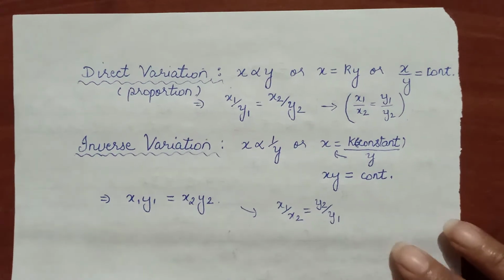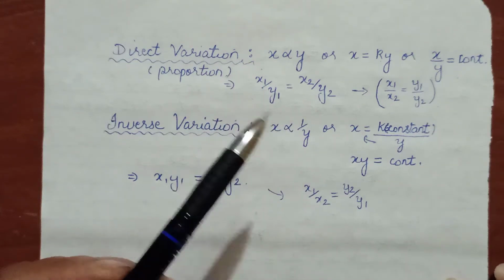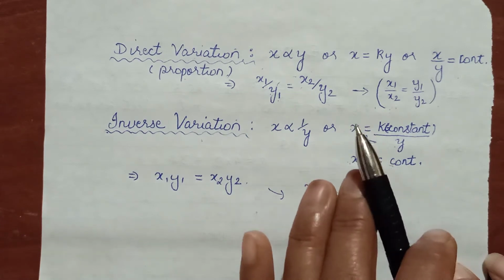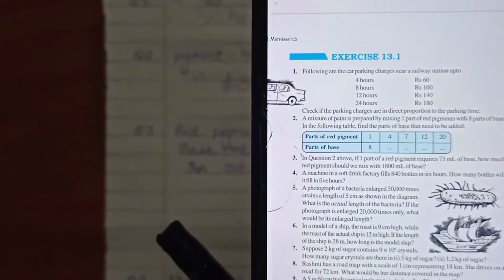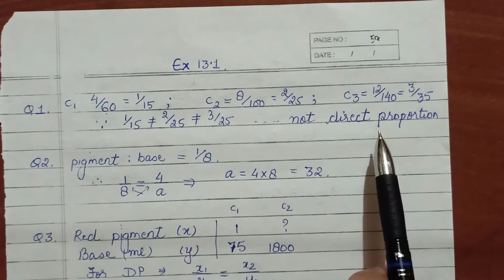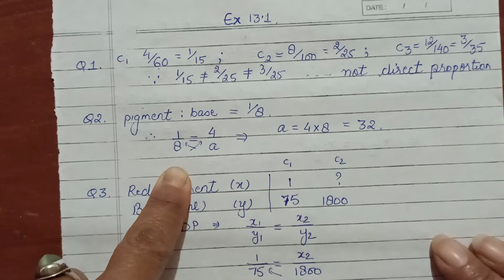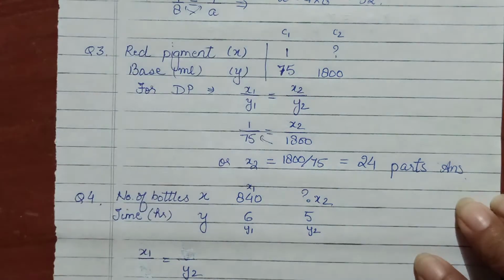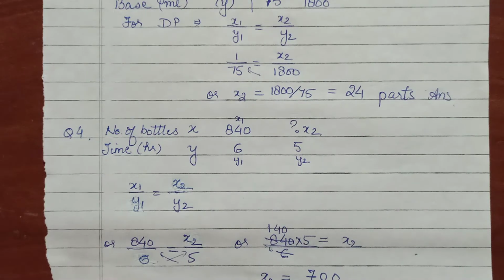Maths Class 8 : Direct - Inverse Variation( Introduction & 3.1 Q1-4 )